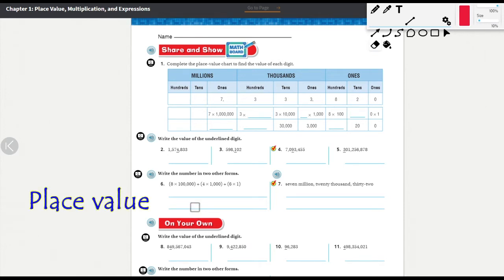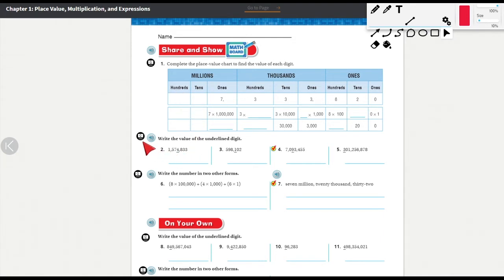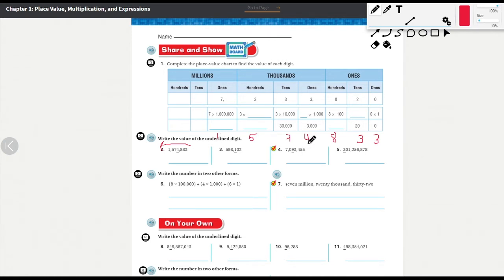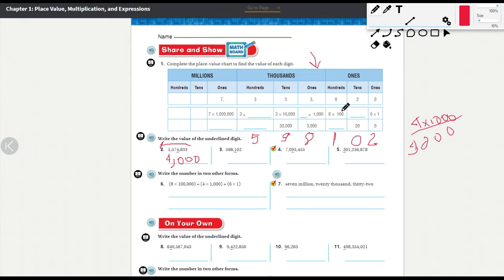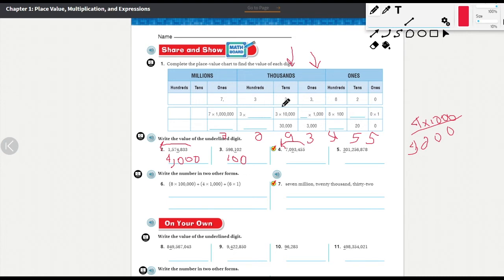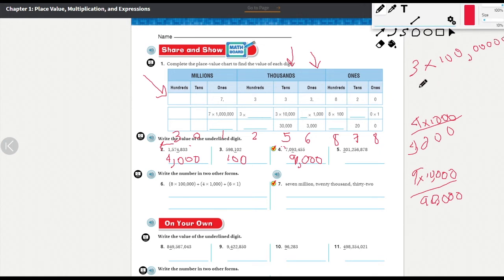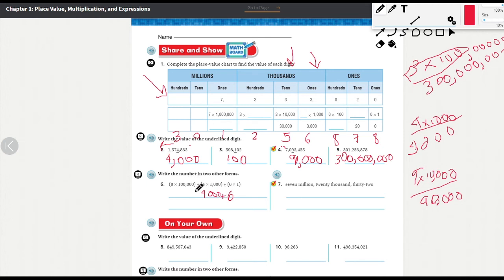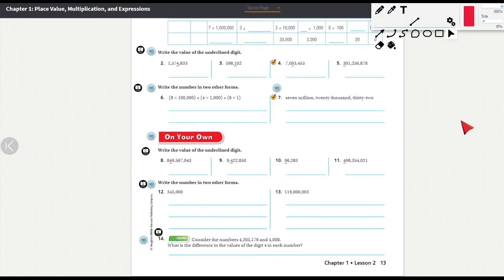Place Value to Hundred Million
5th Grade
Place Value, Multiplication and Expressions